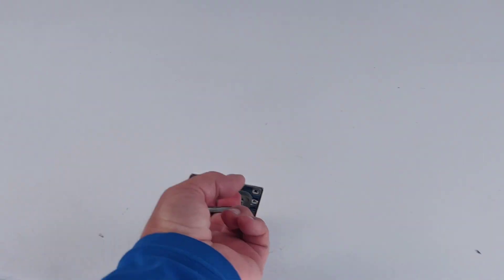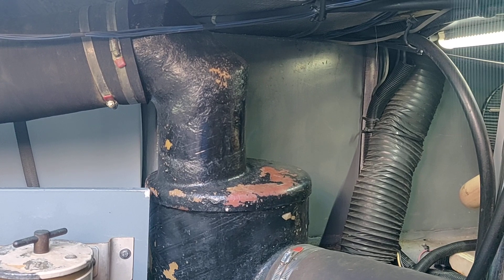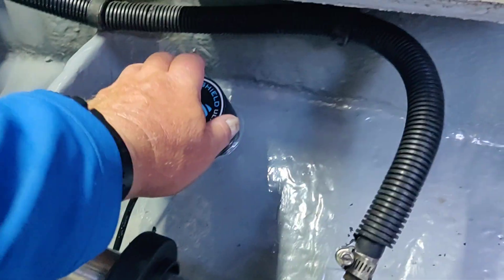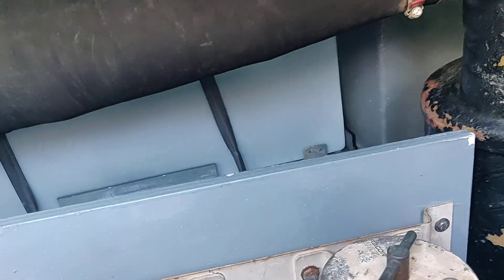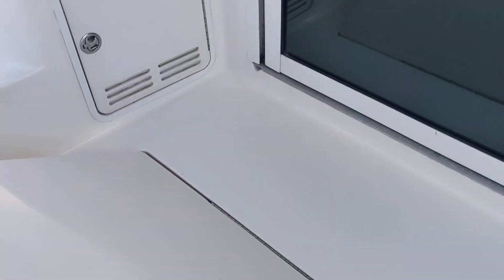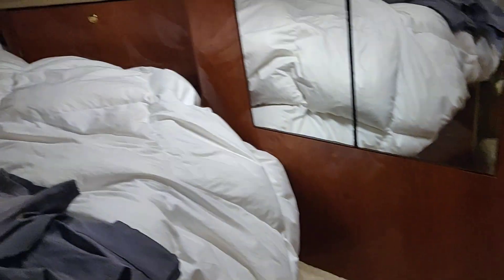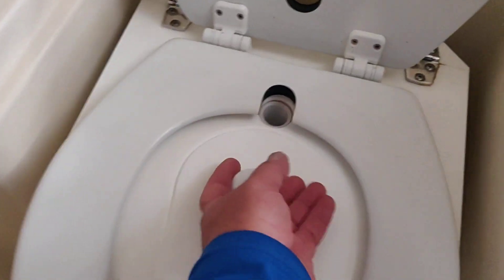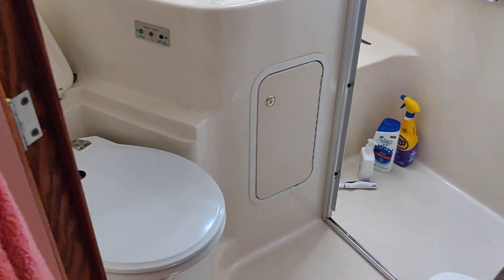A rundown of most of the modifications we have done to our 2001 Sea Ray 400 Sedan Bridge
We wanted to show the modifications we have done over the years.  Most of these were done to reduce maintenance and to make life easier.  Even though we only anchored about a dozen times on the Great Loop, these changes will allow us to anchor for at least 4 days straight without the need for a generator.  That's good, because we don't have one!
Forgot to mention, we DON'T have any solar panels.  The amount of panels that we would need to recharge our battery banks would cover the whole boat.  We simply plug in when we get back to a marina and let the chargers get to work.